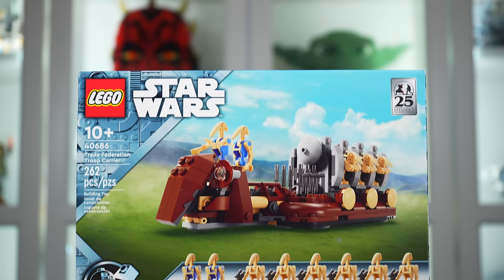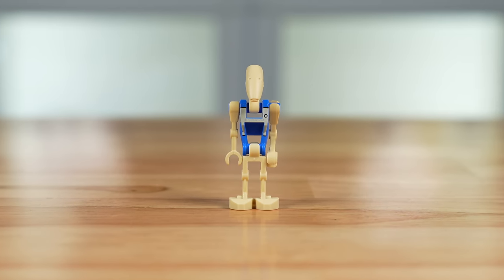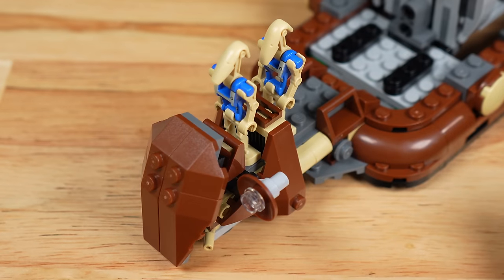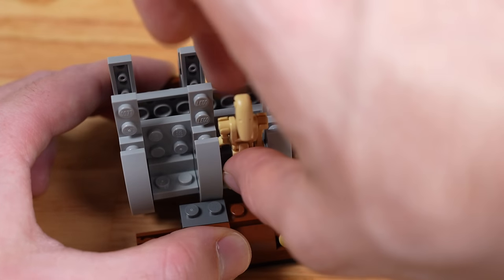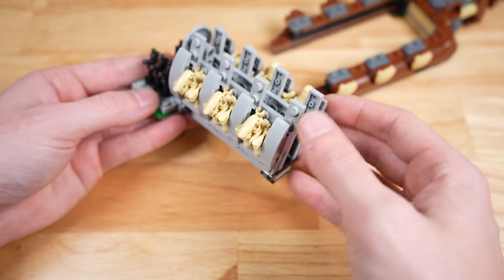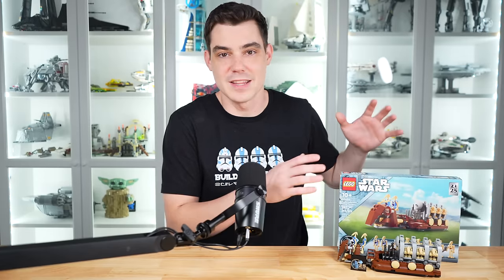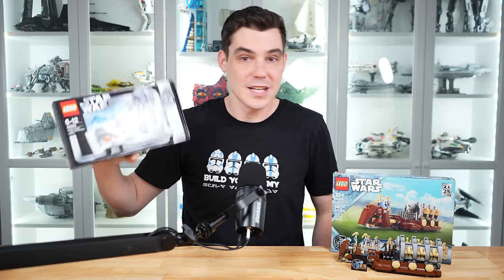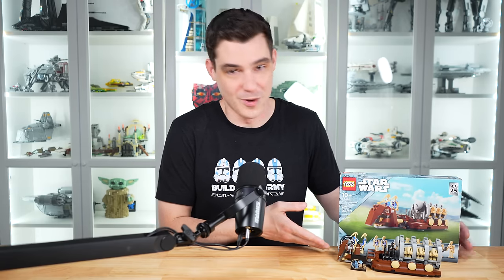LEGO Star Wars 40686 TRADE FEDERATION TROOP CARRIER Review! (2024)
The LEGO Star Wars May 4th 2024 promo set 40686 Trade Federation Troop Carrier has caused quite the stir. It might be TOO GOOD to be a LEGO Star Wars promo set to some people... how that's possible and wether the set is any good to begin with is covered in this in-depth review!